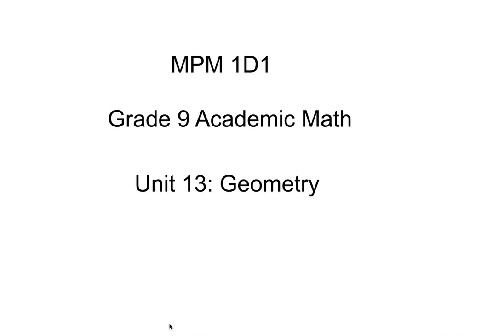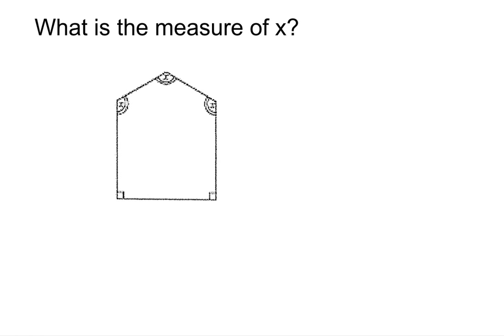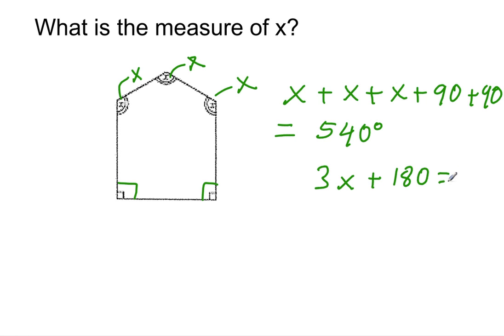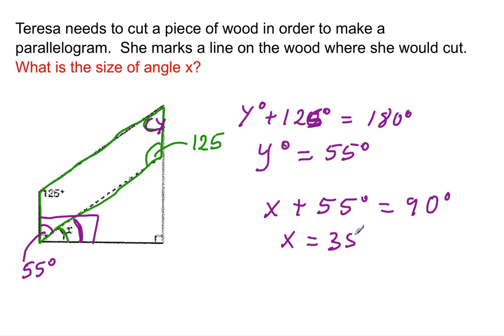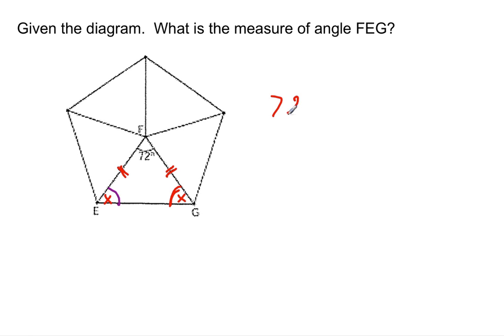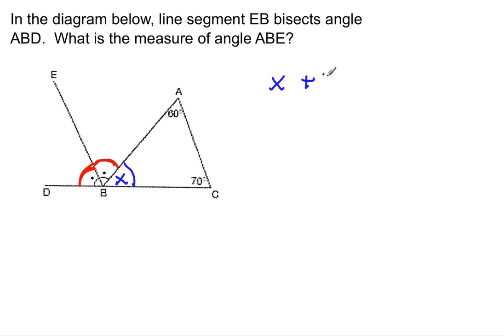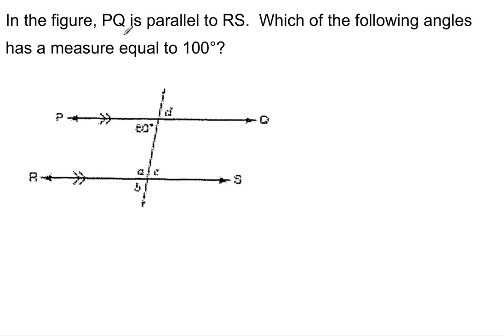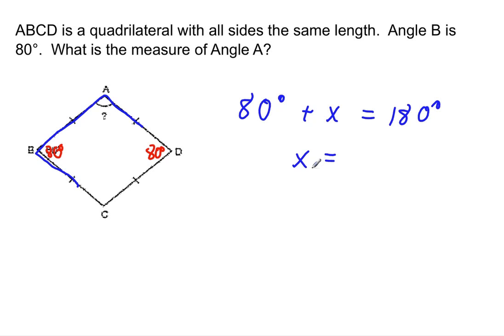Grade 9 Academic Math - Unit 13: Geometry